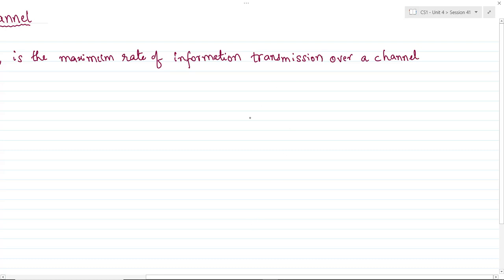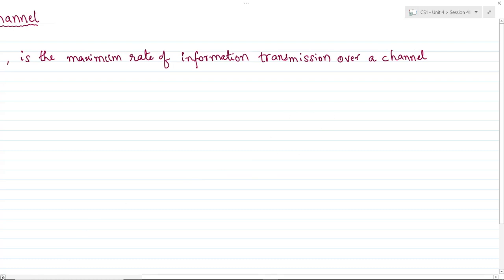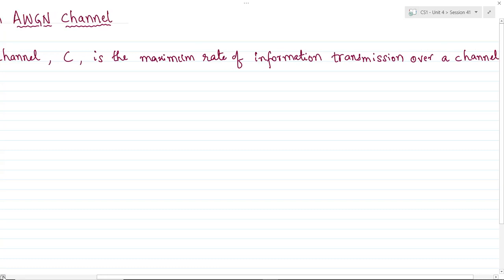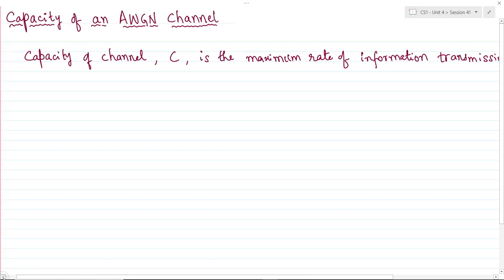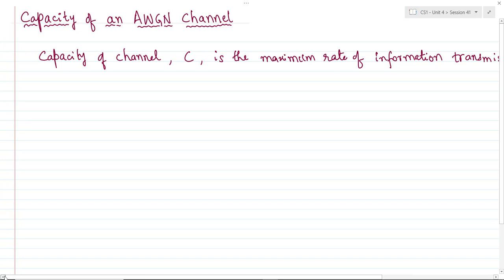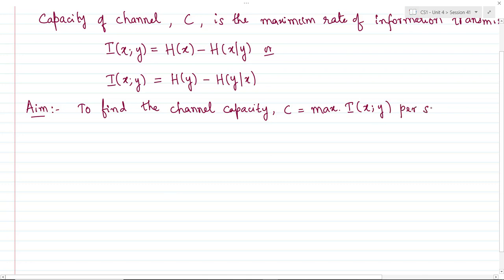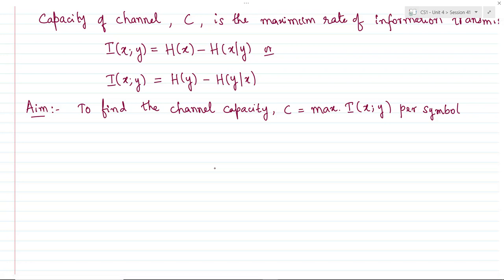Communication Systems - 1 [Shannon's Channel Capacity Theorem]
A rigorous treatment to describe the maximum rate of transmission possible over a given AWGN channel. This considers both with Band-limited and Infinite Bandwidth cases. The rate equation (Shannon's equation) sets the maximum bound on channel capacity or transmission rate.